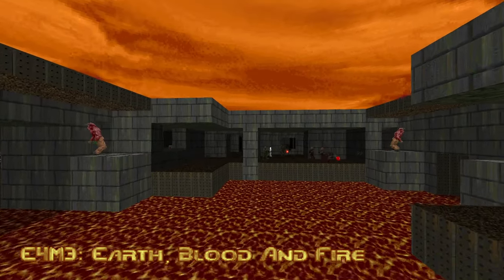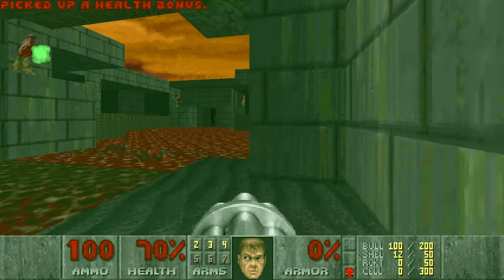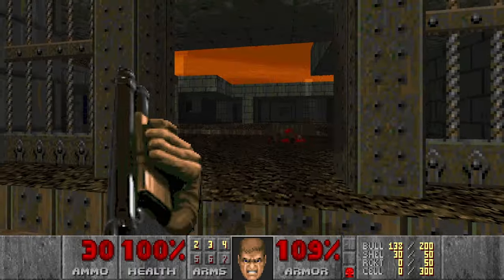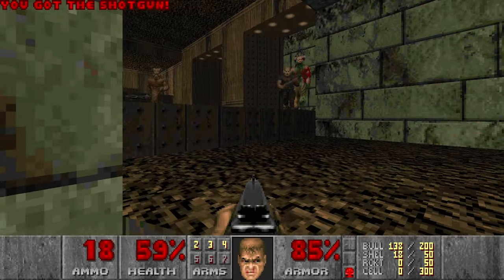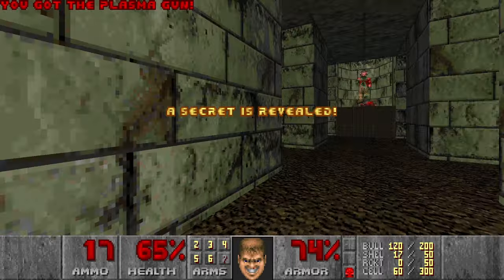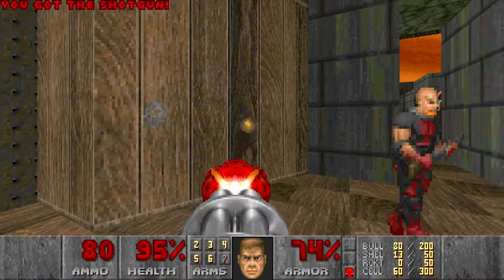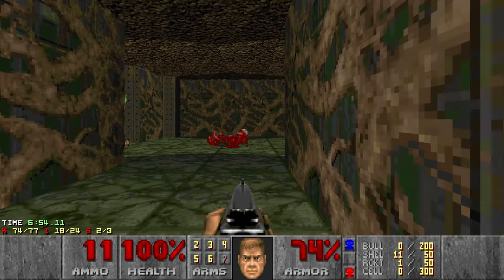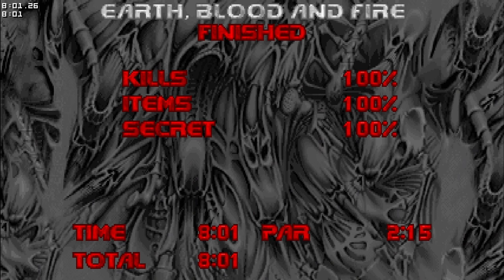The Ultimate Doom The Way Id Did: E4M3 - Earth, Blood And Fire